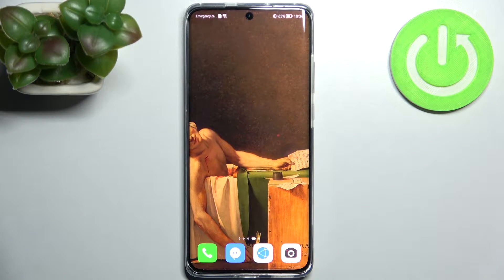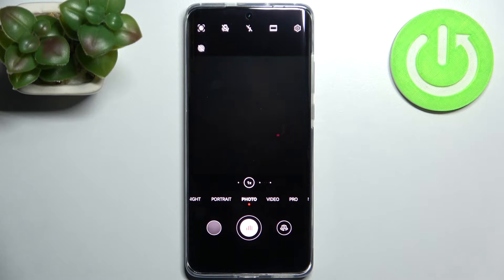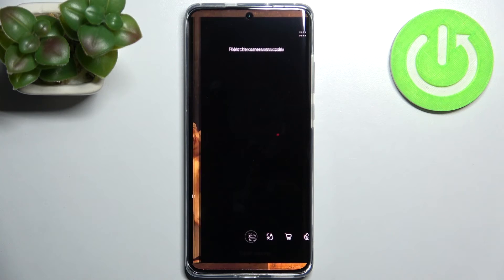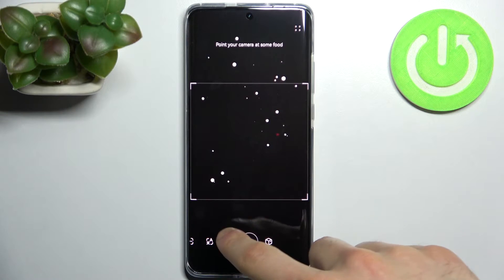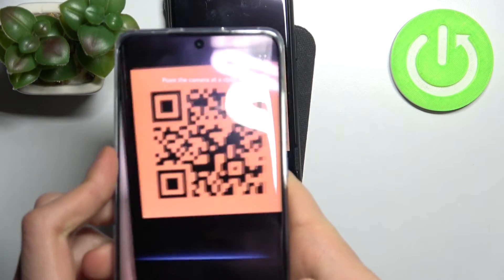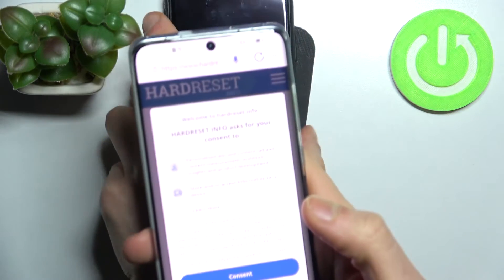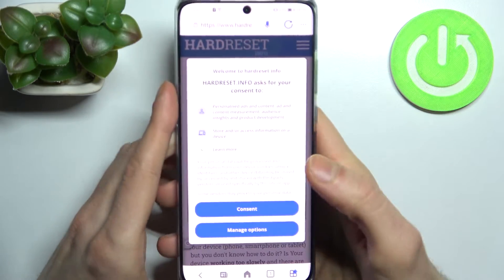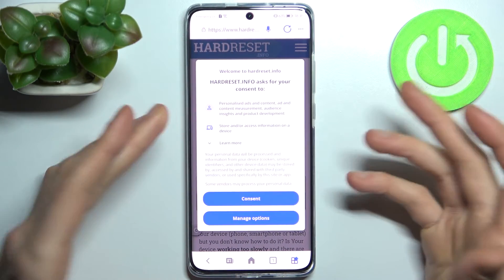How to Scan QR Codes on HUAWEI P50 Pro - Use Camera to Scan QR Codes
Find out more info about HUAWEI P50 Pro:
If you want to know how to scan QR codes in HUAWEI P50 Pro, watch this video. Our specialist will show you how to use the camera to scan QR codes, so follow his instructions and start scanning successfully. Visit our YouTube channel if you want to know more about the HUAWEI P50 Pro, watch the tutorials created by our specialists.

How to use the camera in HUAWEI P50 Pro to scan QR codes? How to scan QR codes on HUAWEI P50 Pro? How to allow scan QR codes on HUAWEI P50 Pro? How to use QR codes scanner on HUAWEI P50 Pro?